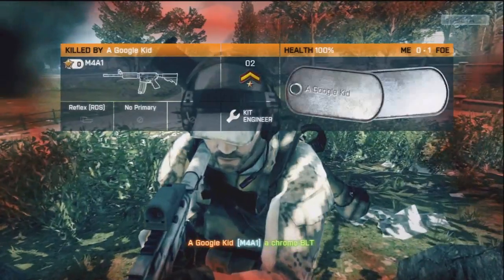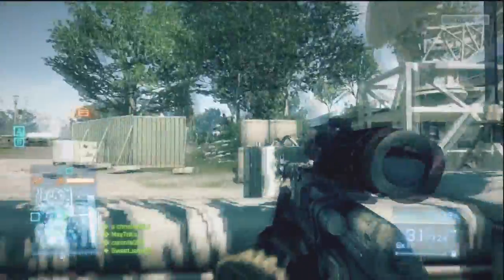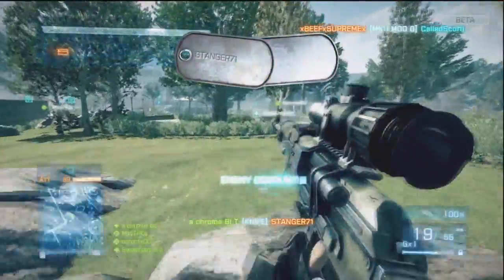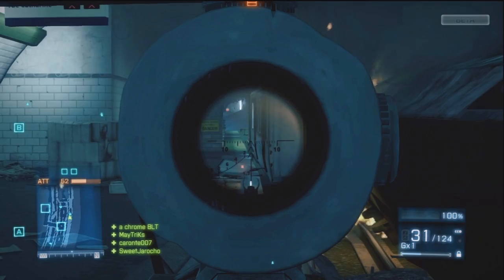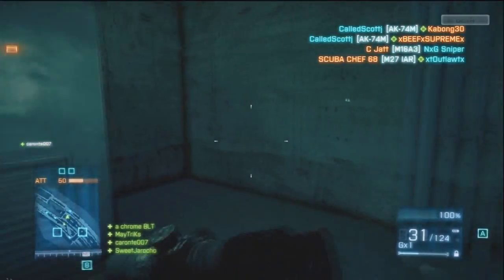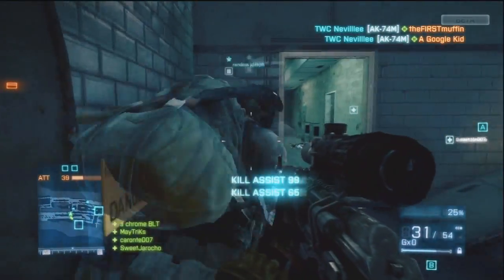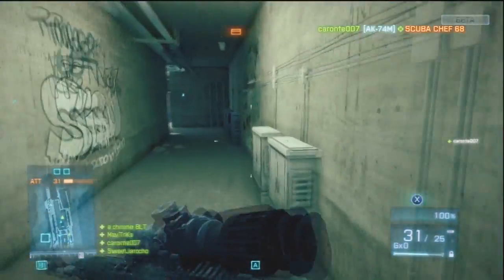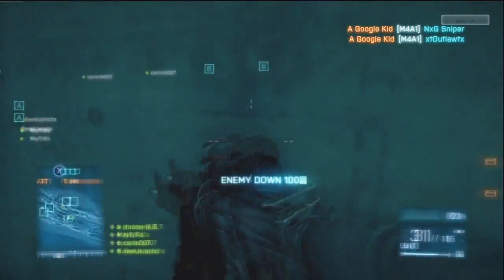Battlefield 3 Beta First Look!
I discuss the good and bad (mostly good) of the Battlefield 3 Beta. This is Operation Metro, based in Paris. Also here's a joke for those of you who look at the description :)
A man and a woman are having sex and the woman excuses herself to use the bathroom. While she's in the bathroom, the man notices a picture of a man above her bed. Curious, he asks the woman when she comes back. "Is that your cousin?" he asks. "Nope." she responded. "Brother?" he says. "Nope" she says again. "Father?" "Nope." she says. "Well, who is he?" he finally says."Oh, that was me before the operation."